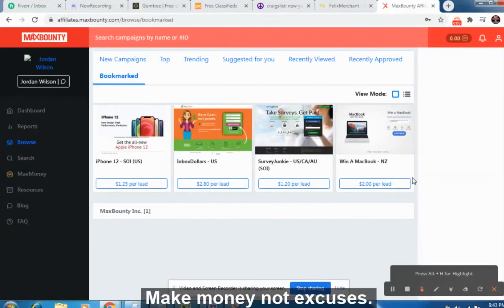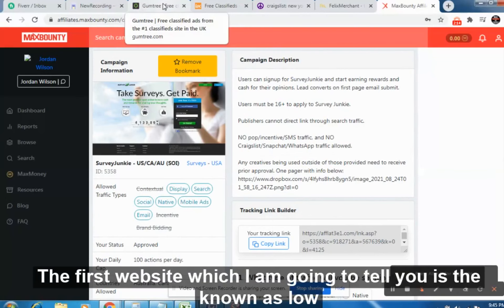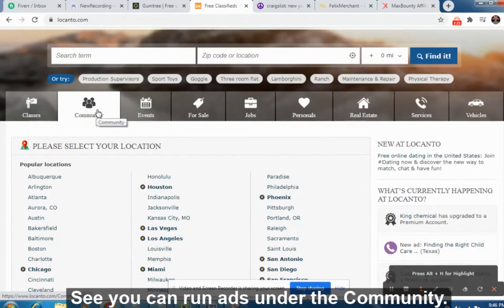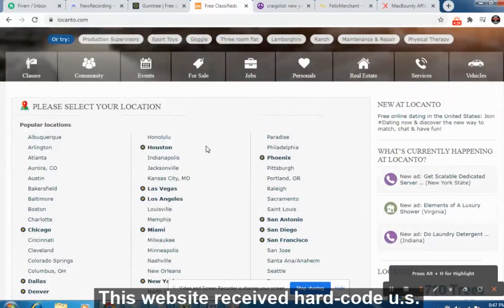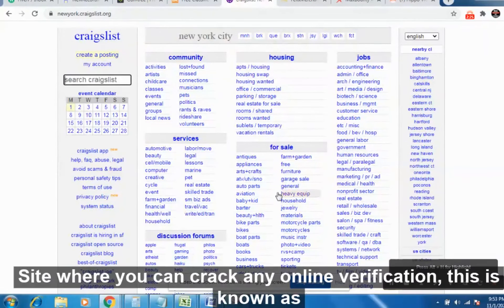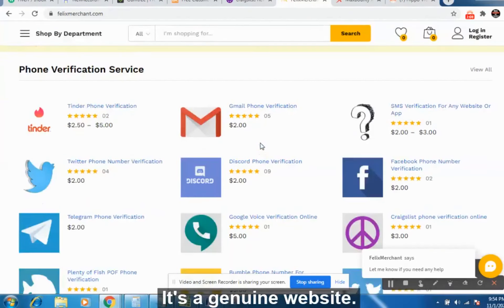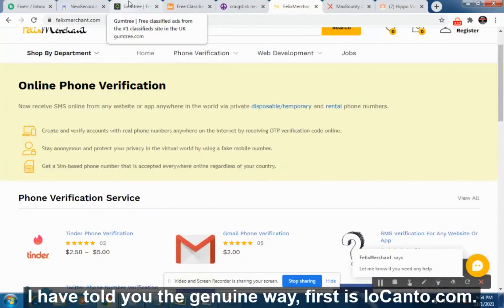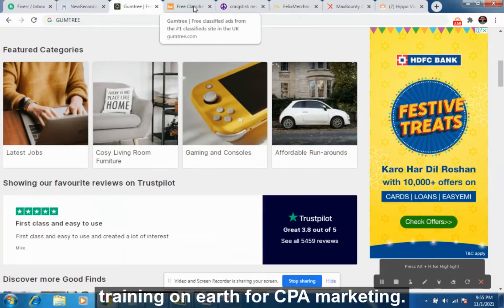Cheaper than google ads campaign |CPA Marketing for beginners(earn money online)|affiliate marketing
🔥🔥Earn $3000 monthly Clickbank /CPA Marketing/Adult cpa marketing,highly effective step by step training like holding your hands ,check it
(in the training full support will be provided to you.

cpa marketing
ad words
advertise on google
google display ads
google ads youtube
youtube google ads
google search ads
google ppc
google ads campaign
google ads pricing
keyword planner google ads
google ad
cpa networks for beginners
crakrevenue affiliate marketing
cpa lead affiliate
cpa paid marketing
cpa affiliate programs
best cpa offers
high paying cpa networks
top 10 cpa marketing websites
best cpa affiliate network
adult cpa marketing
cpc affiliate marketing programs
best cpa network for affiliate marketing programs
best paid traffic for cpa offers
clickbank
robby blanchard clickbank
clickbank reviews
clickbank sign up
clickbank products
clkbank
clickbank alternatives
clickbank affiliate marketing course
clickbank earning
clickbank course
clickbank facebook ads
clickbank affiliate
google ads
adwords
googleads
google ad manager
google ads specialist
google advertising
google ad sense
online earning
email marketing
affiliate marketing
facebook ads
instagram ads
passive income
cpa marketing blackhat